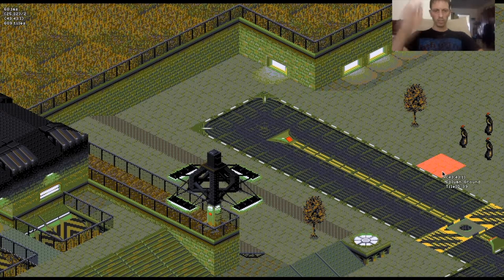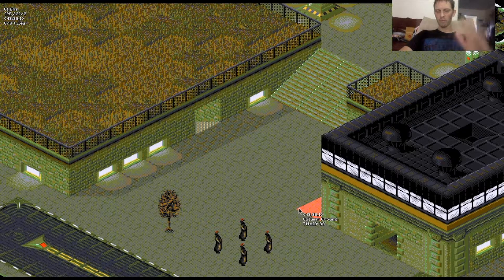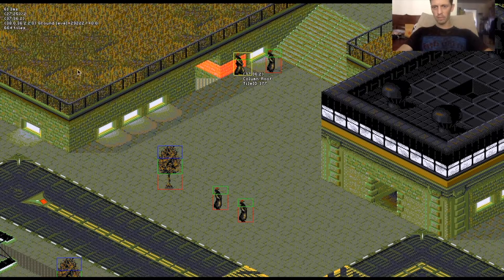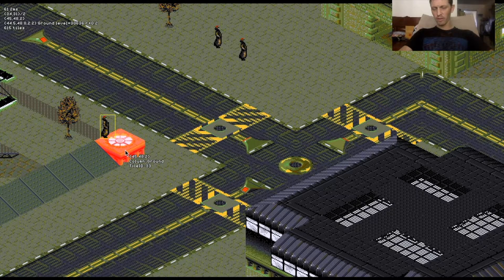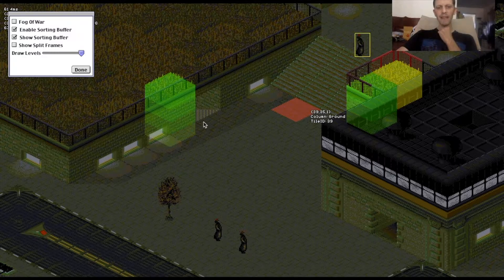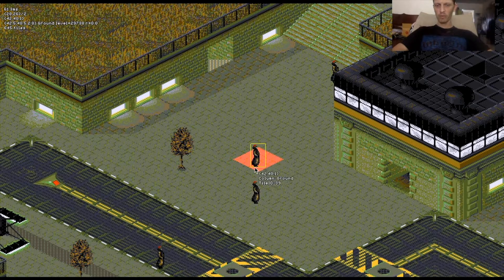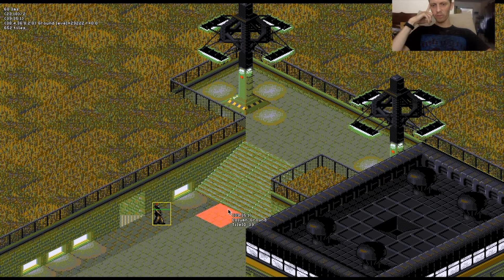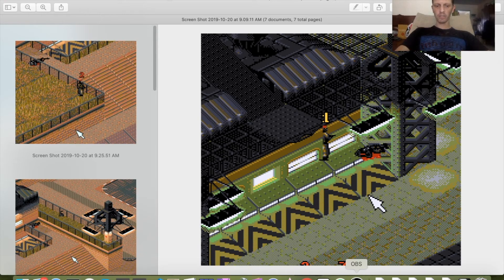Syndicate-like isometric game engine (Pascal + OpenGL)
This is a discussion and demonstration of a new isometric game engine based off Syndicate (DOS 1994, graphics, extracted using Unlike the original Syndicate I'm utilizing a sorting buffer which cleans up some of the more common graphical glitches which come from this approach to rendering isometric tiles.

Built with Free Pascal Compiler and OpenGL. Platform and render layer are GLPT and GLCanvas (open source on my GitHub if you want to search for it).

NEW: I recently made a static JavaScript version which renders the map and characters It's nothing special but it contains the assets in modern graphics formats and map data in JSON so you can play around with it yourself.